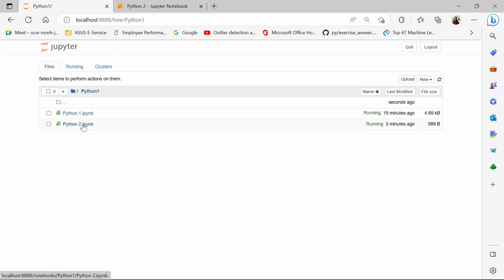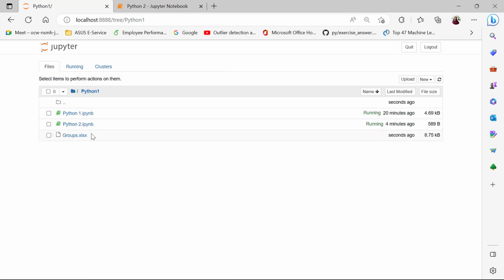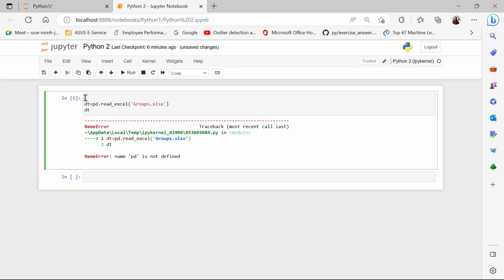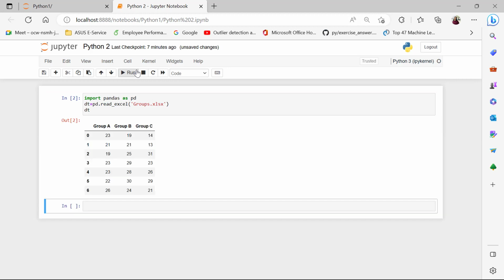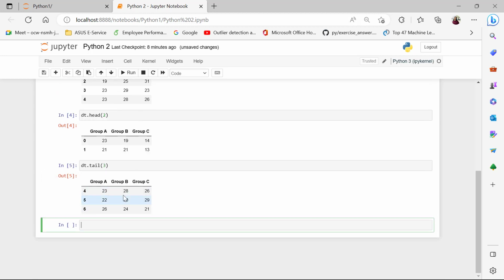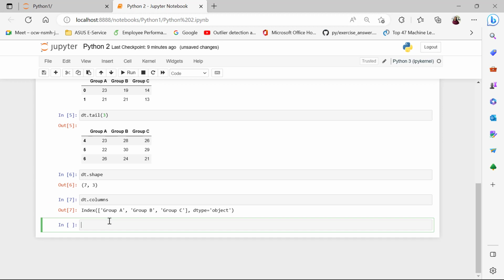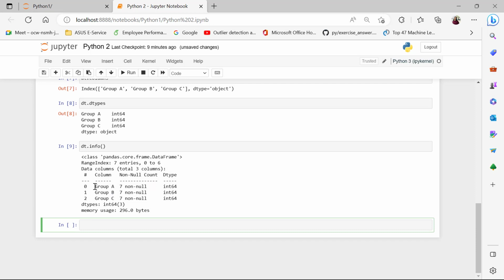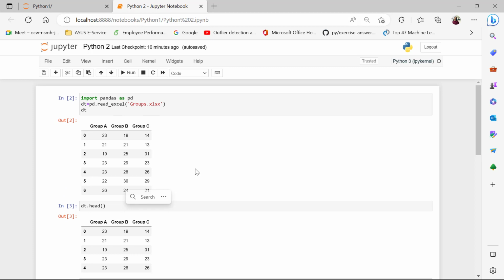Importing data & Data Exploration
EzyMentor